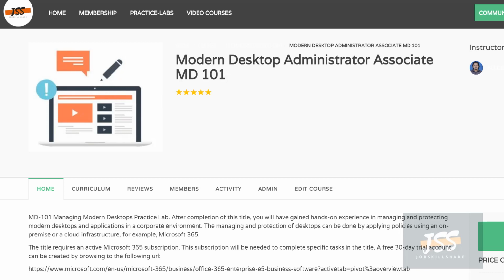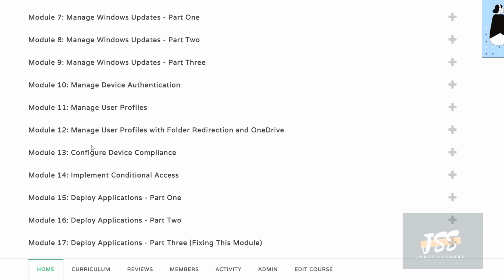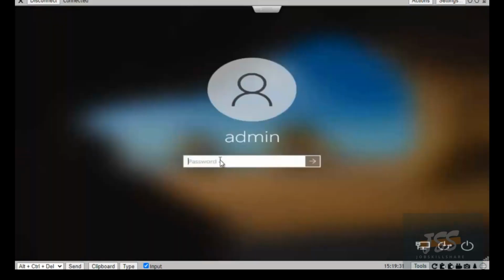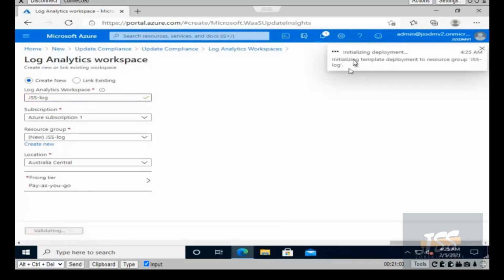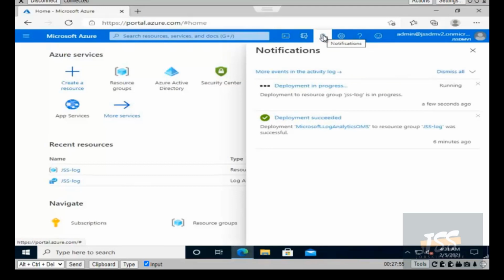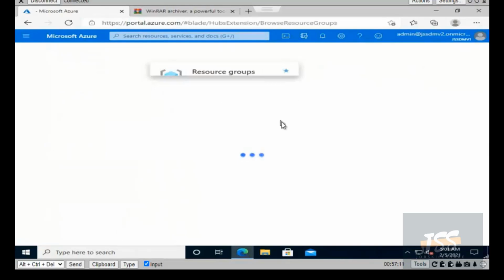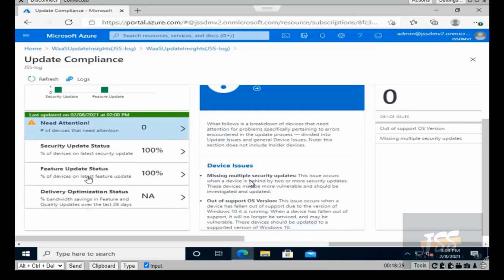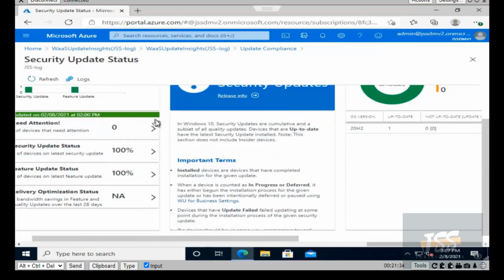Modern desktop administration: Update compliance with microsoft azure